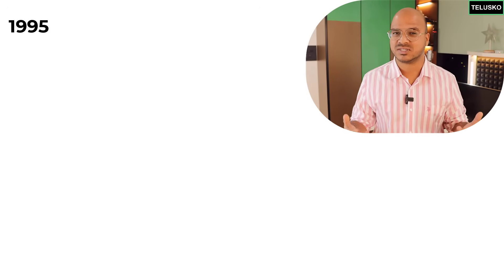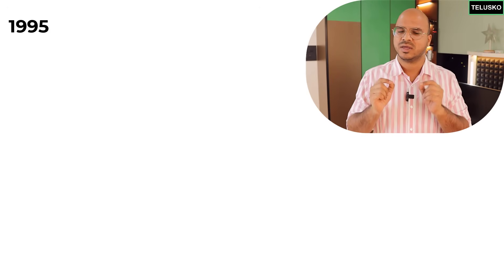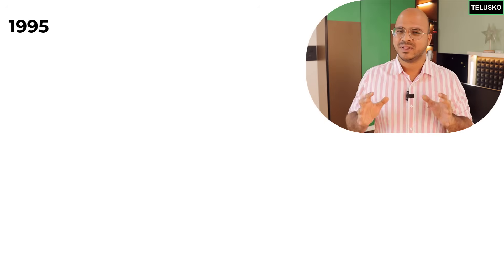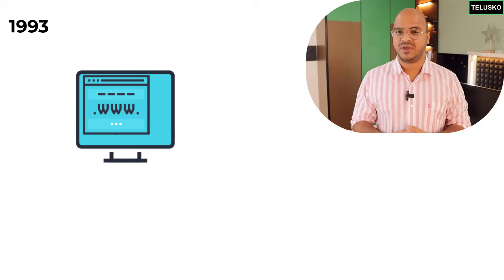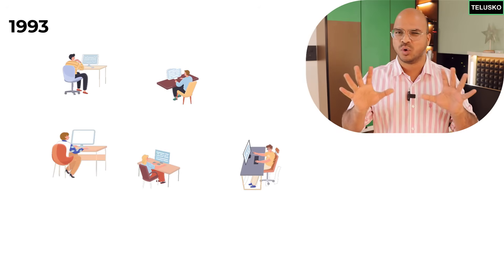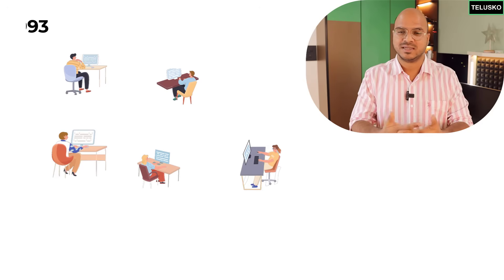#0 JavaScript Tutorial for Beginners | Introduction